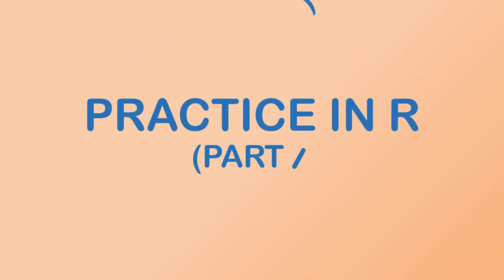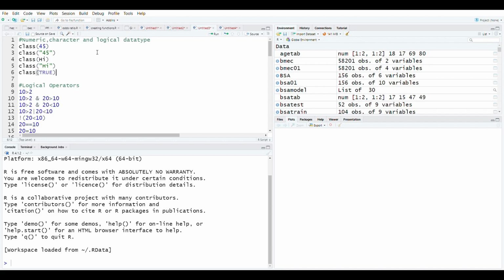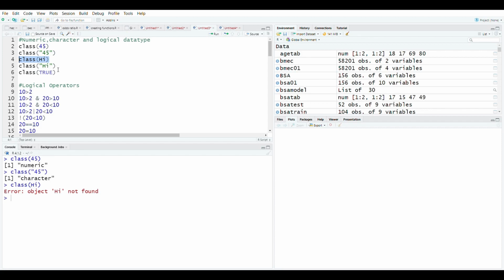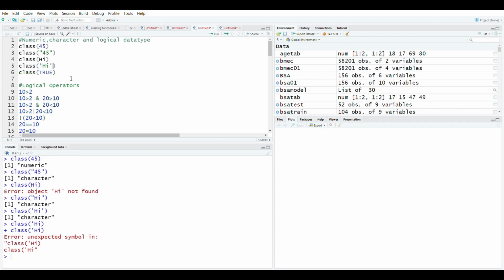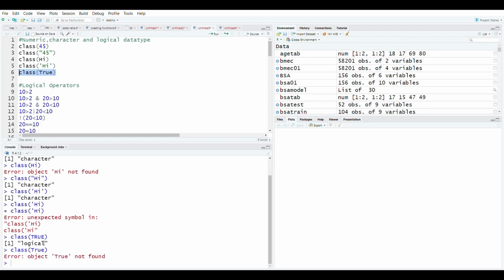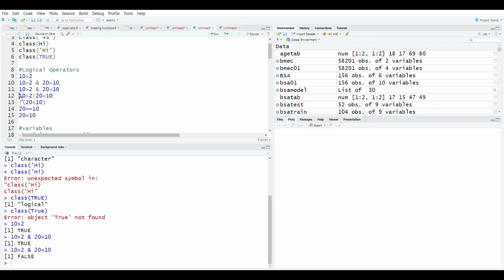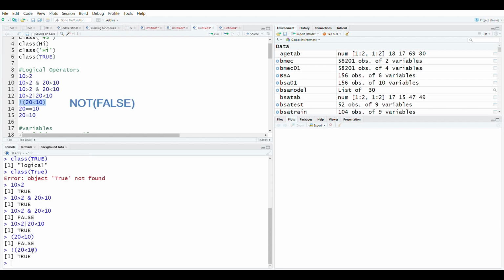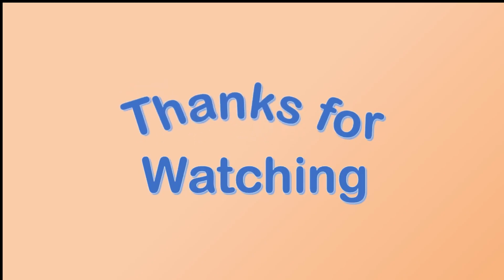PRACTICE IN R: Part 1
R language is popularly used in data science and bioinformatics. After a series of videos explaining concepts of R, I have finally put a practice in video in R where I explain the datatypes and logical/ boolean operators.  It will help in understanding R. I am also giving the concept video for the same in the description below-

Thanks